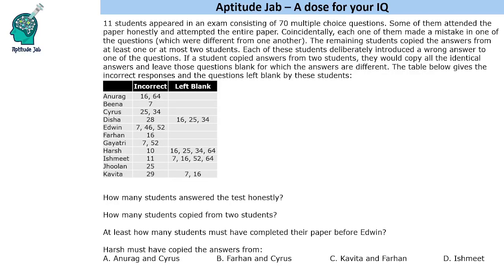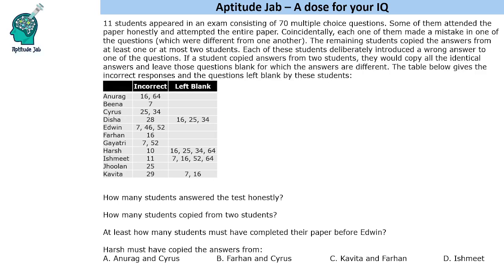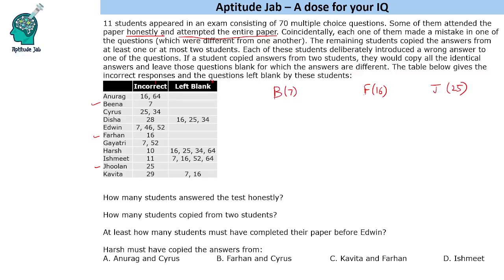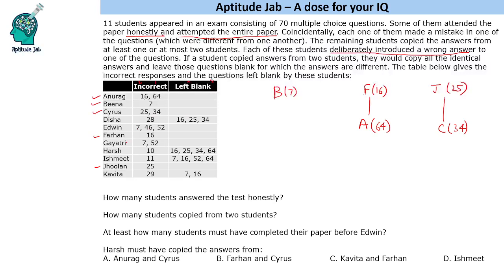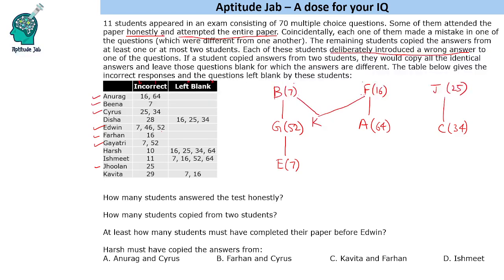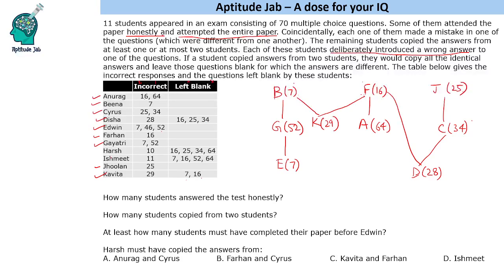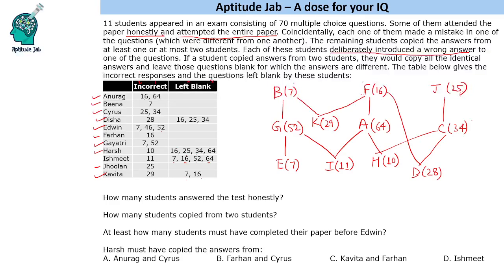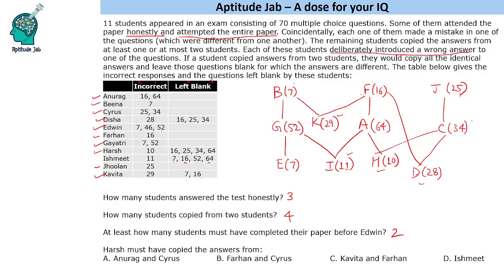CAT Infinite DILR - Set 249 | Students Caught Cheating | Network Diagram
This is a network mapping puzzle. 11 students take a test. Some of them honestly attempt the paper but make a mistake each. Others copy from these students. Some of the students copy from multiple students. Using the incorrect responses and the answers skipped by the students, one could figure out who copied from whom.